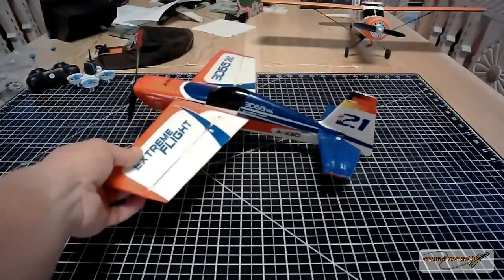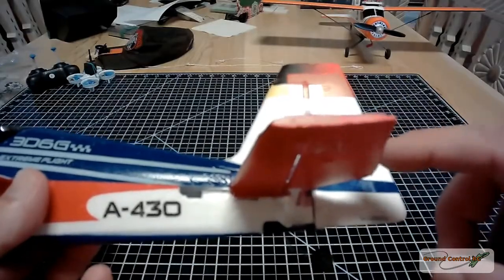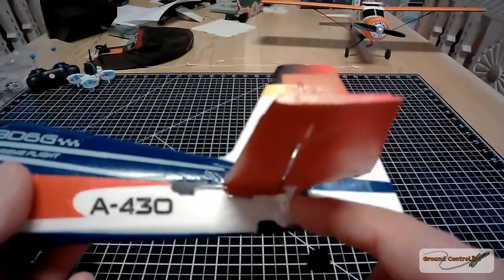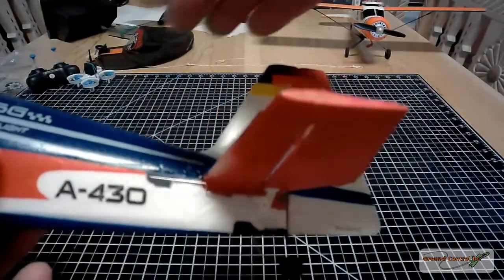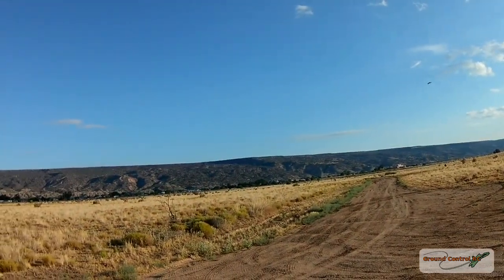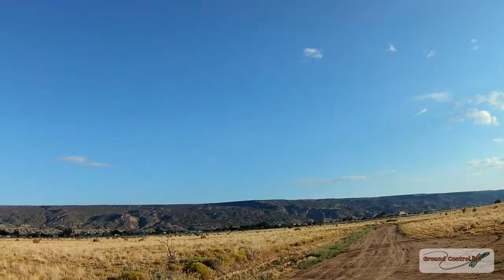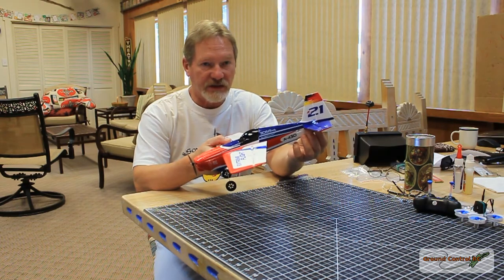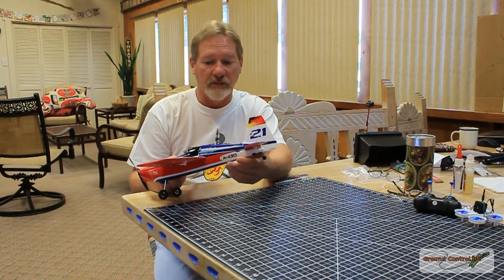RC Tip #9 - More Elevator Control Authority Adjustment for the XK Edge A430 Stunt Plane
Radio Control Videos, Tips, Reviews, Tutorials, and more.
Beginner to Advanced, we have something for everyone.

Gain the Knowledge, Feel the Passion!

Ground Control RC [ RC Tip Series ]

I wasn't thrilled about the lack of elevator control authority on the XK Edge A430 Stunt Plane especially going down wind in windy conditions.
When going down wind in windy conditions with this plane I had full elevator input and was only maintaining level flight. This did not seem to be an issue when flying up wind.
I adjusted the control linkage on the elevator control horn moving the control rod clevis to the top hole of the elevator control horn to provide more throw on the elevator.
This seems to provide an improvement on it in down wind flight. I was able to climb when flying down wind.
If your plane has this issue you may want to make this adjustment as well.

Patrons of the Channel will have access to Exclusive Content!

Description:
Brand Name: XK
Item NO.: A-430
Material: EPS
Item Name: 3D6G system rc airplane
Wingspan: 430mm
Length: 534mm
Flying Weight: 80g
Transmitter: 2.4G
Motor: High performance 1406 brushless motor
Battery: 7.4V 300mAh 25C li-po battery
Flying time: 10 minutes
Charger Time: 30-60min
Control Distance: 200m

Features:
With 2.4GHz communication technology, can be compatible with FUTABA S-FHSS
With High efficient 1406 brushless motor make the airplane is dynamic
3D6G stabilization and reasonable aerodynamic layout make flying is very stable,beginners also can fly easily
3D 6G mode can be converted easily
3D lock mode is improve posture and increase stability. Even primary level can fly it as an expert. 6G mode keeps stabilization, which keeps the airplane stable flying pose when you loose the transmitter in any case.
Small and big rudder setting.
The transmitter is equip with rudder volume setting, small rudder is suitable for beginner, big rudder makes easy to roll, spiral and do other actions
Durable EPS foam all in one shaped construction, lightweight,only 80g
Using high rate lipo battery, powered flight time up to 5-8 minutes.

Package Included:
1x XK A430 RC airplane
1x Transmitter
1x Battery
1x Charger
1x USB charging cable
1x Manual

Legal

Ground Control RC™. Publication, reproduction or distribution of this Video/Media by any means whatsoever, including but not limited to, electronic transmission via internet or e-mail, re-uploading existing Videos/Media on any other website is strictly prohibited without the prior written consent of Ground Control RC. Ground Control RC is not liable for any damage or loss through the use of products or techniques shown in any of our Videos/Media and you do so at your own risk!